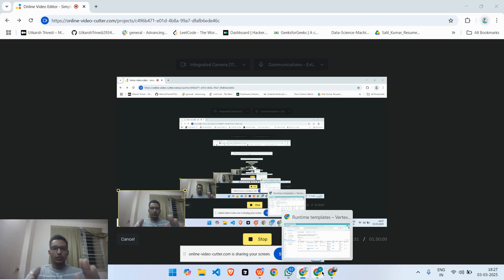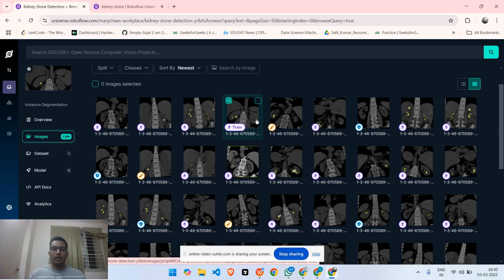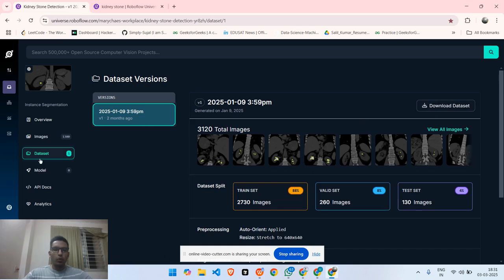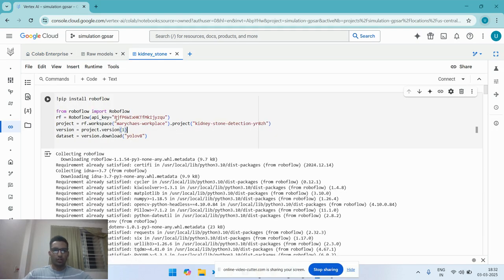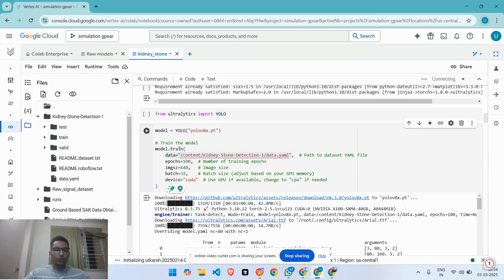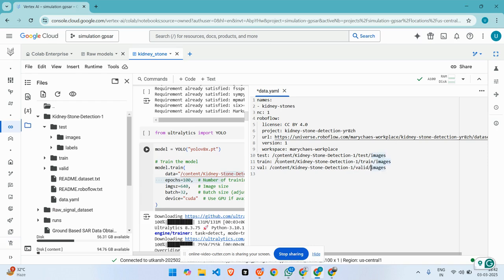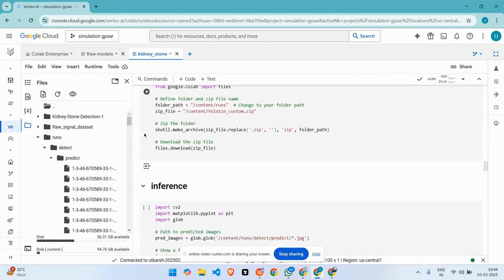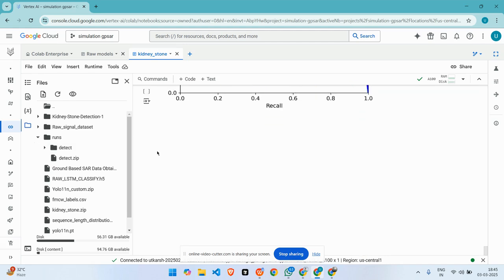Can AI Detect Kidney Stones? YOLO-Based Medical Imaging!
In this video, we demonstrate how to use YOLOv8, a cutting-edge object detection model, to detect kidney stones from medical images. By leveraging Roboflow API, we seamlessly access and preprocess a high-quality dataset to train our AI model for accurate kidney stone detection.

📌 What You'll Learn:
✅ How to obtain and preprocess kidney stone datasets using Roboflow API
✅ Training YOLOv8 for medical image detection
✅ Evaluating the model’s performance on detecting kidney stones
✅ Real-time predictions & visualization

🛠 Tools & Libraries Used:
🔹 YOLOv8 for object detection
🔹 Roboflow API for dataset management
🔹 OpenCV & Matplotlib for image processing & visualization
🔹 Python & Ultralytics YOLO for model training

This AI-powered approach has the potential to assist doctors in faster and more accurate diagnosis, improving patient outcomes. Watch till the end to see YOLOv8 in action! 🚀